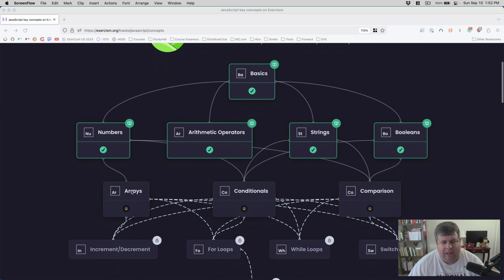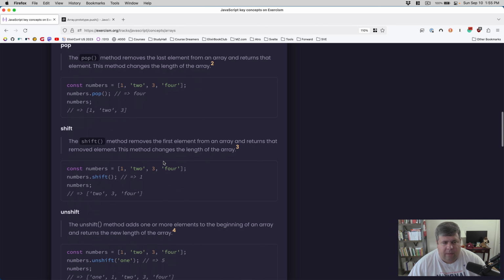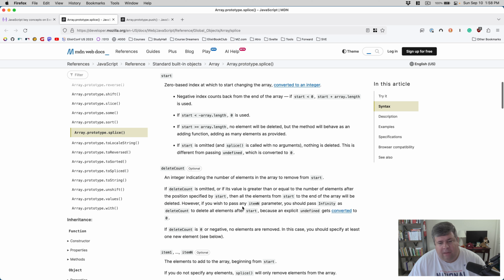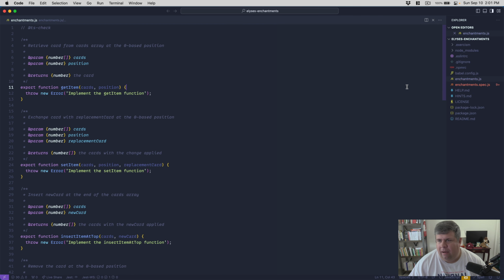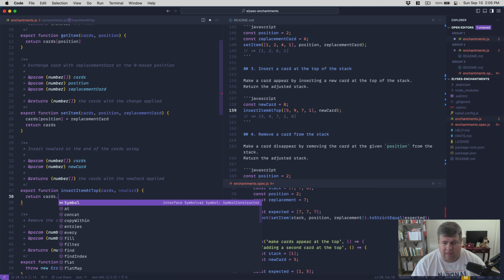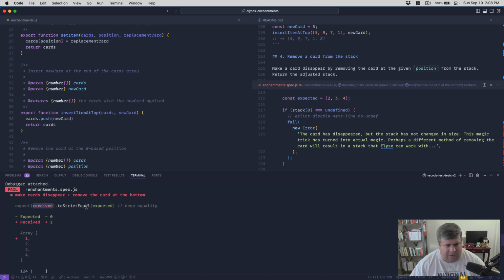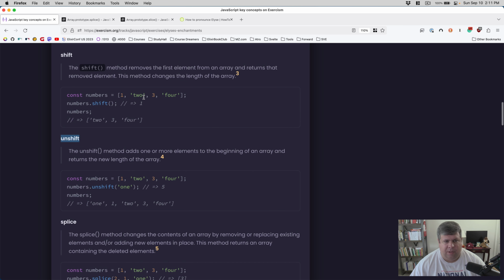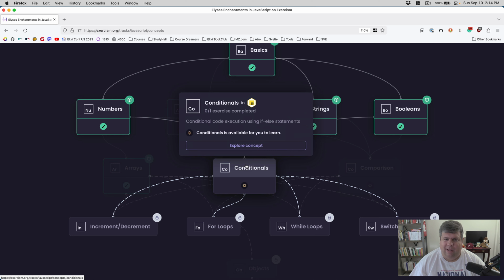JavaScript on Exercism: Elyses Enchantments (Arrays)